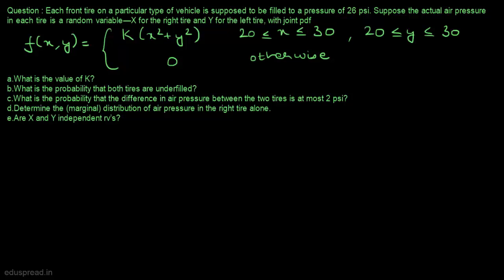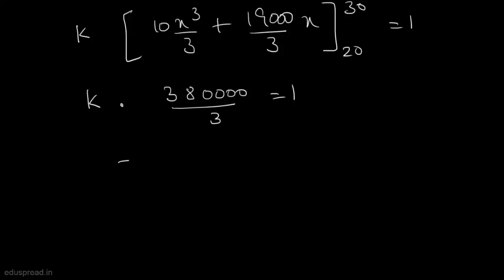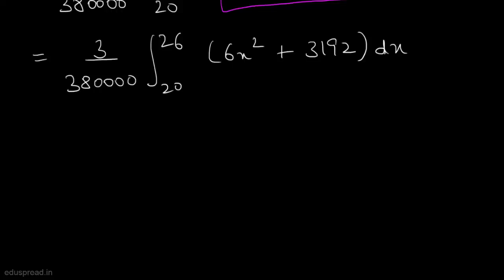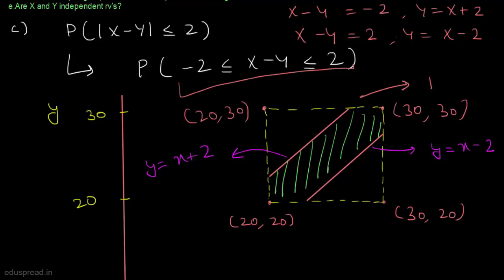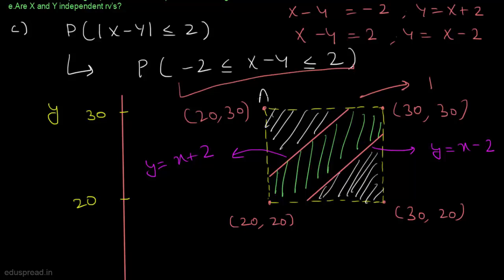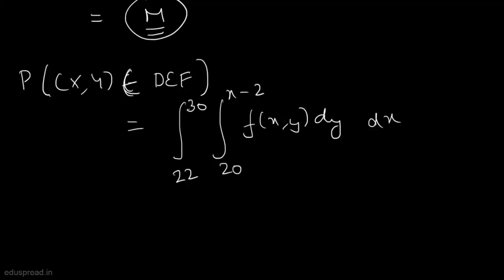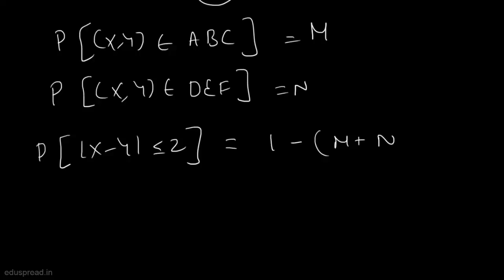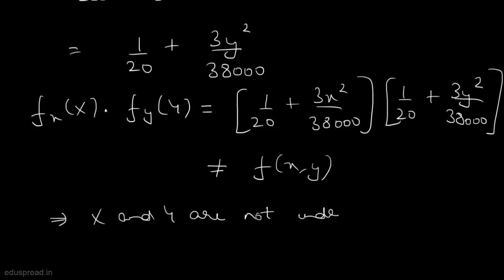Jointly Distributed Random Variables : Solved Example #1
Some of the Statistics courses we have helped students with:
MT2504: Combinatorics and Probability (St. Andrews)
ECON103: Quantitative Methods for Economics (Lancaster University)
MT2508: Statistical Inference (St. Andrews)
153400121: Quantitative Methods for Economists (SOAS, University of London)
EC3301: Statistics and Econometrics (University of St.Andrews)
UN 1201: Statistics and Probability (Columbia University)
Introduction to Statistics: Queenmary University

Question: Each front tire on a particular type of vehicle is supposed to be filed to a pressure of 26psi. Suppose the actual air pressure in each tire is a random variable – X for the right tire and Y for the left tire, with the following joint pdf.
f(x,y) is k(x^2 + y^2) for values of x and y between 20 and 30.

a) What is the value of K?
b) What is the probability that both tires are underfilled?
c) What is the probability that the difference in air pressure between the two tires is at most 2 psi?
d) Determine the (marginal) distribution of air pressure in the right tire alone.
e) Are X and Y independent random variables?